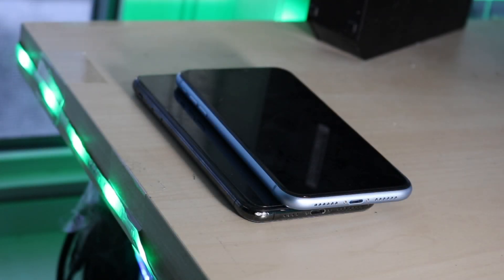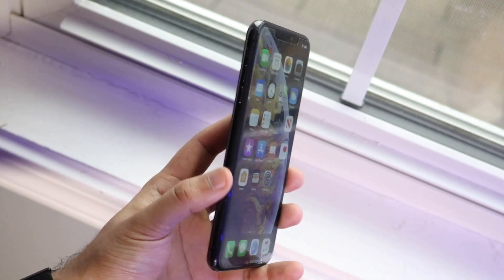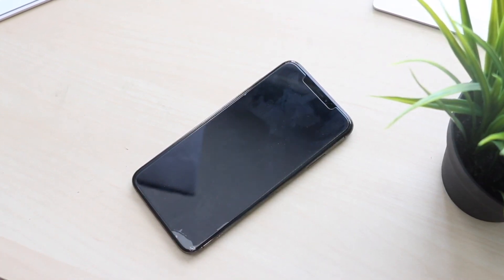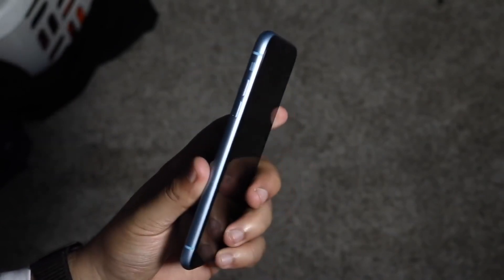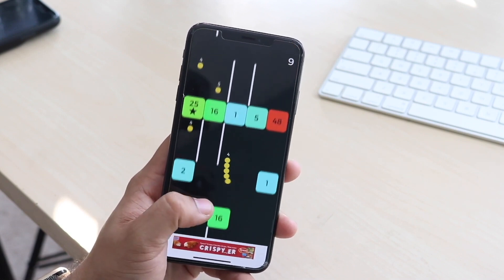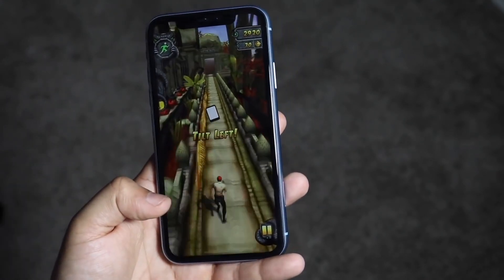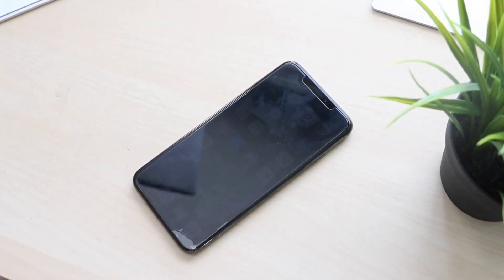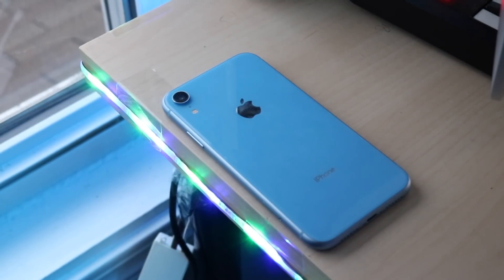iPhone XR Vs iPhone XS Max In 2020! (Comparison) (Review)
The iPhone XR came out in 2018, and the iPhone XS Max came out the same year, so how do they hold up in 2020? Let’s find out!